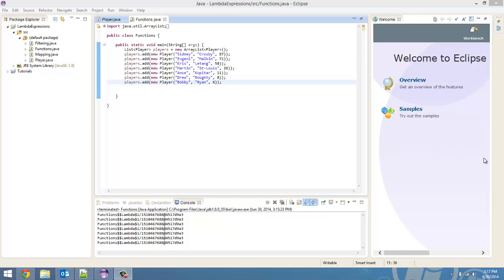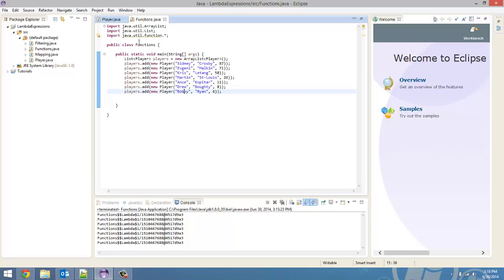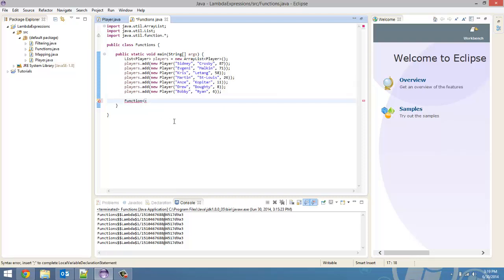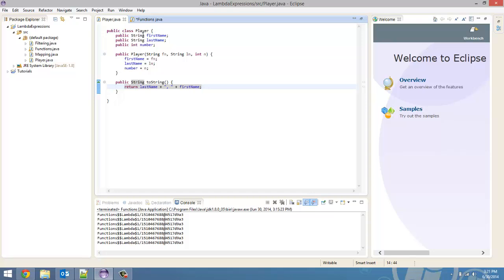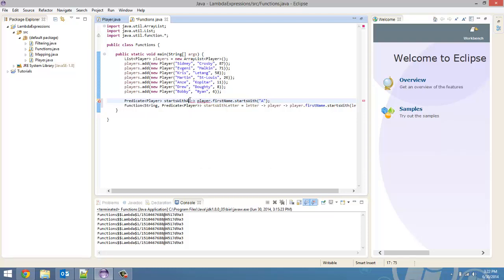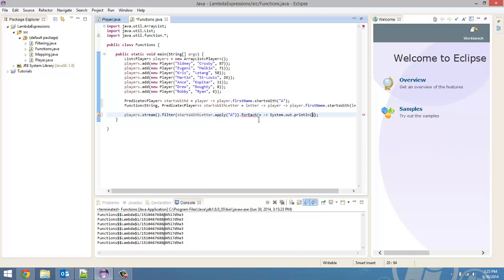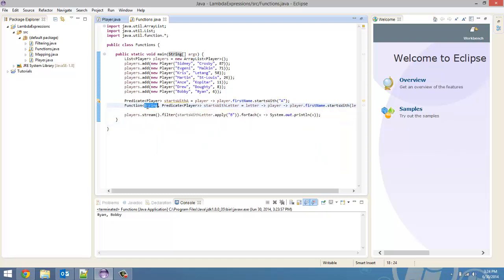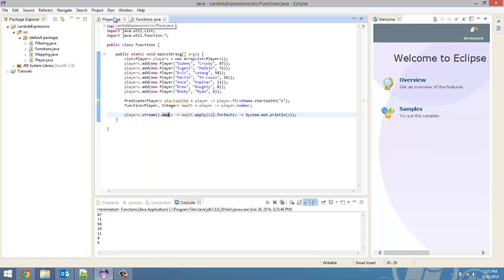Functions - Lambda Expressions In Java 8: Tutorial 5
This video extends the filtering and mapping tutorials. I go over using another functional interface, the Function. The examples go over how to Map and Filter using a Function.